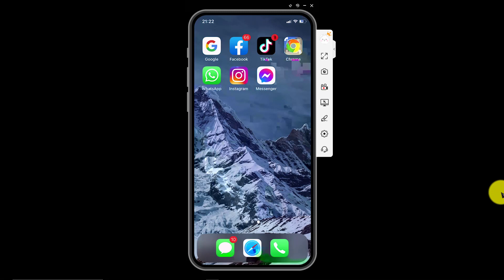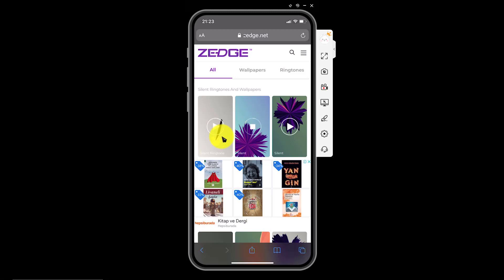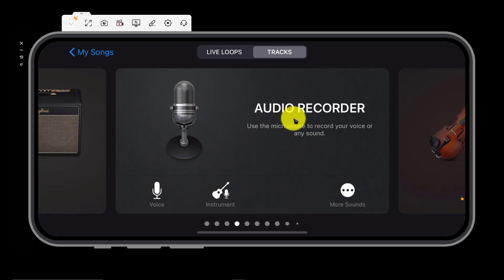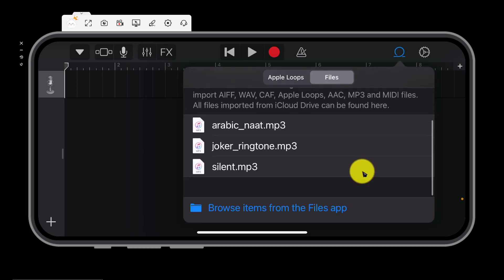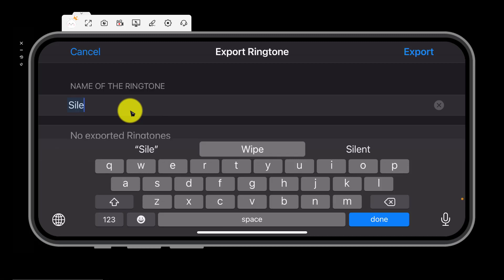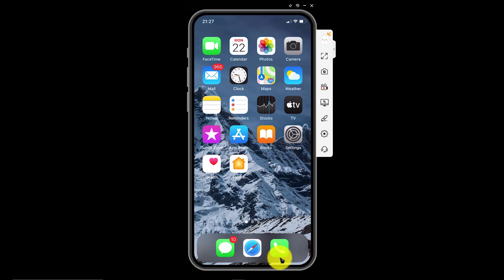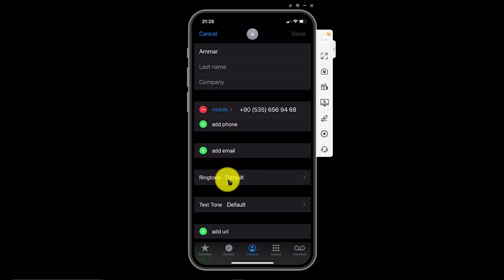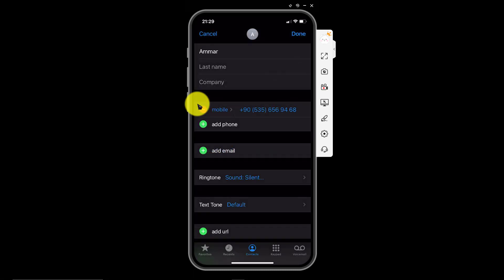تجاهل جهات الاتصال غير المرغوب فيها باستخدام نغمة رنين صامتة (رابط التنزيل في الوصف)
رابط التحميل
كيفية إلغاء نغمة رنين جهة اتصال واحدة على iPhone باستخدام خدعة نغمة رنين صامتة
تجاهل جهات الاتصال غير المرغوب فيها باستخدام نغمة رنين صامتة
كيفية إسكات جهة اتصال معينة على iPhone